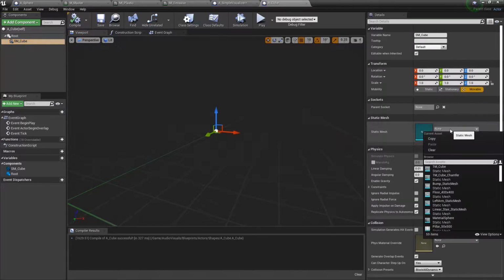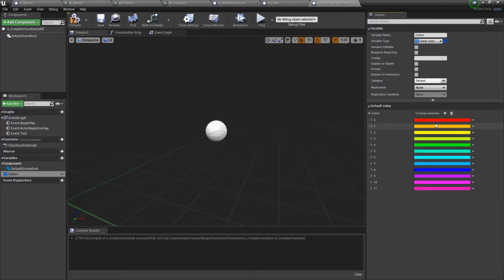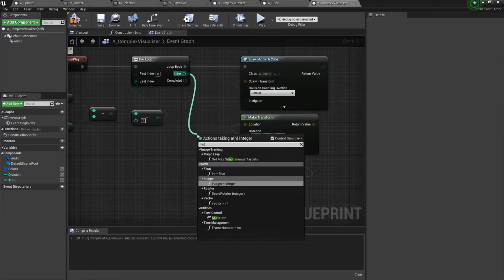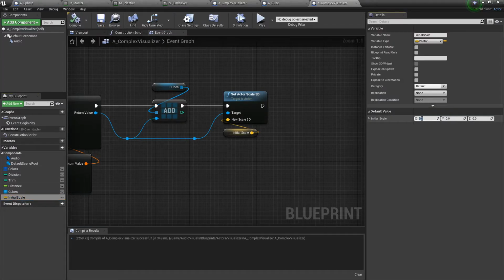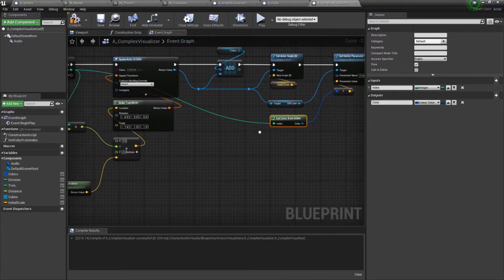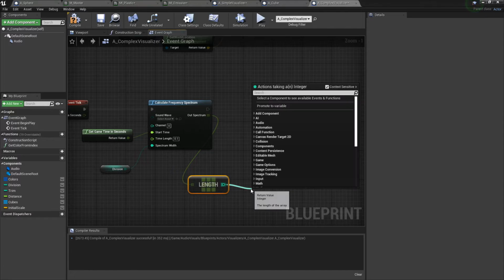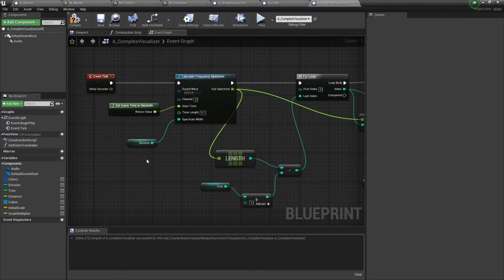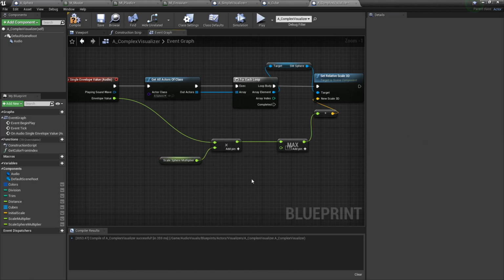Audio Visuals in Unreal Engine 4 | Part 6 | Complex Visualizer